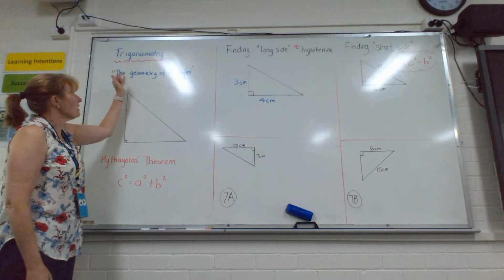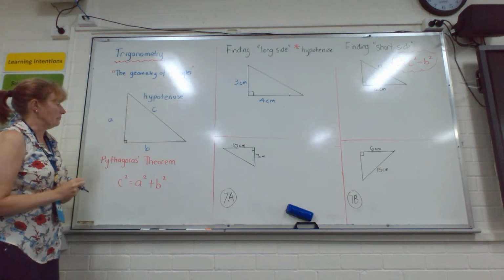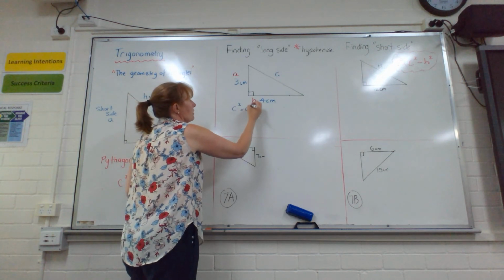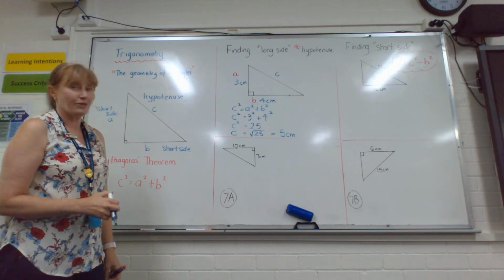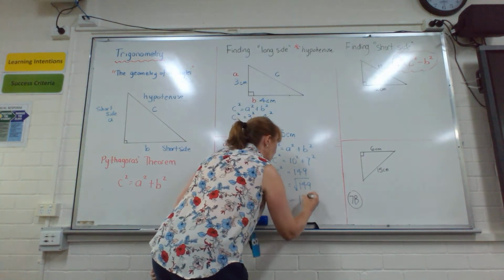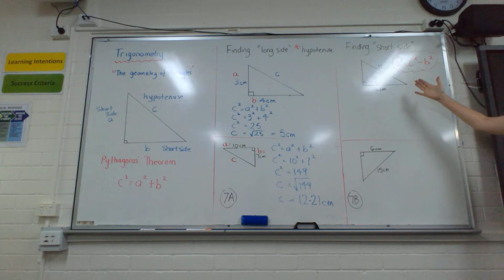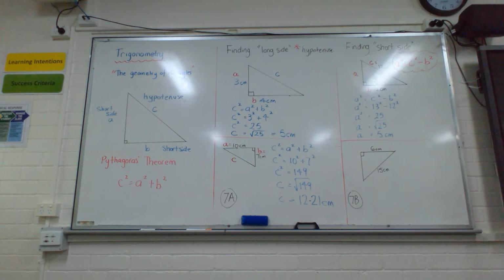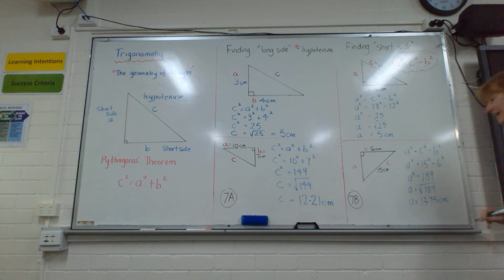Lesson 1 Pythag Review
Suitable for Year 9 Australian Curriculum or Year 10 Review before starting Trigonometry.